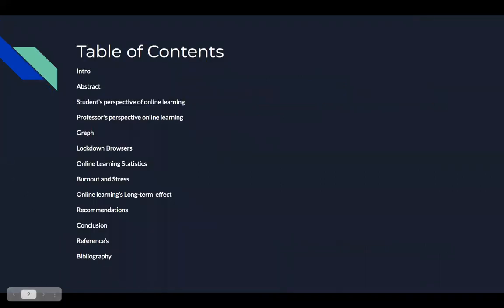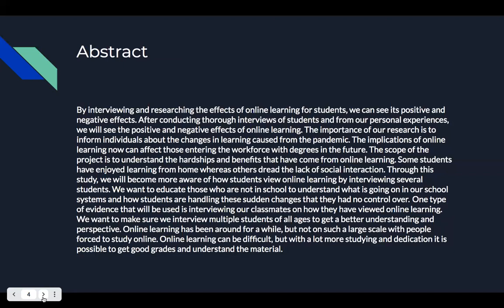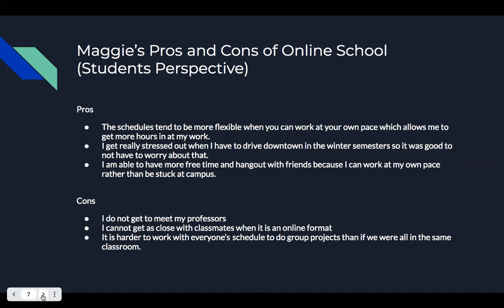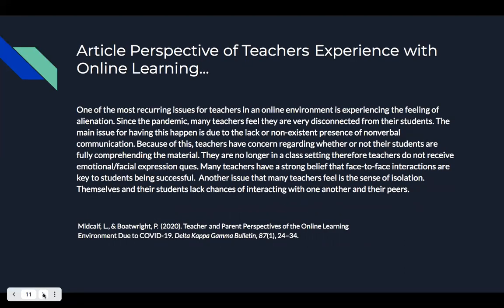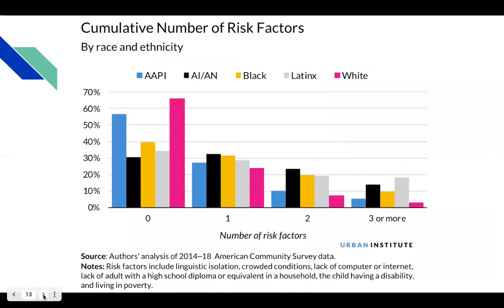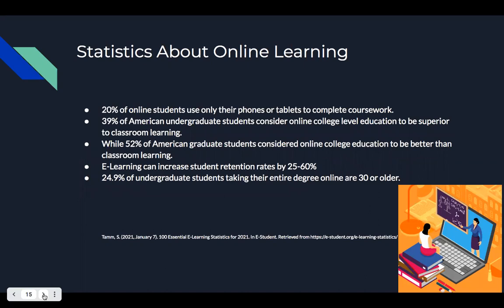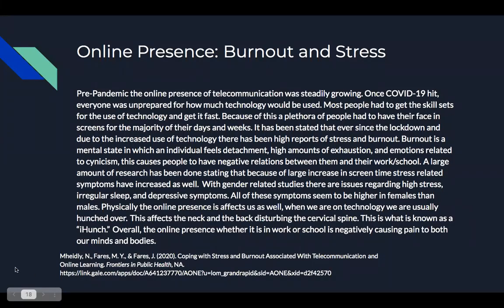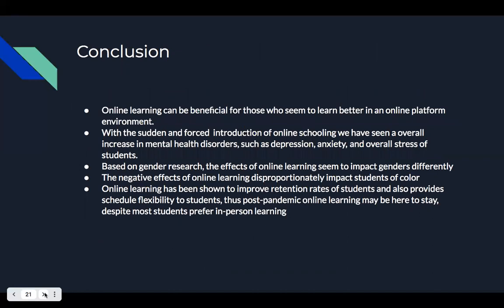EN249 Final Presentation Group 2